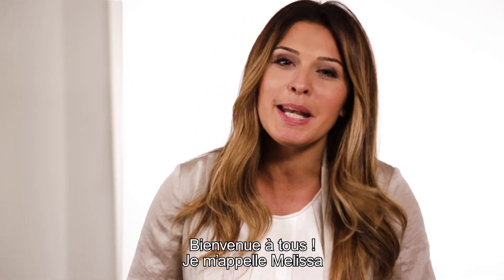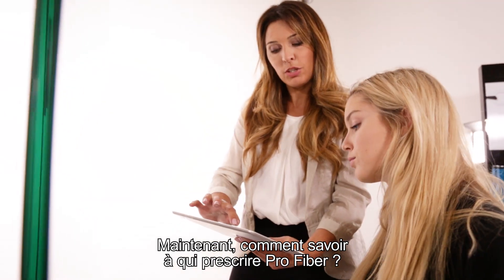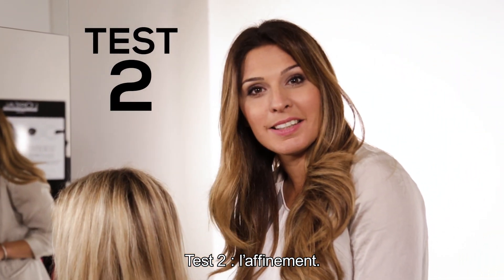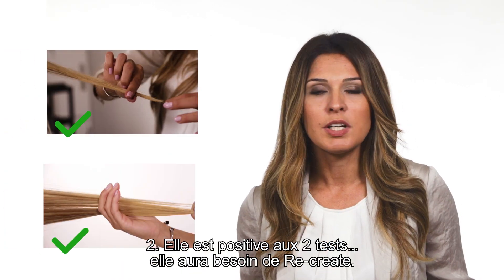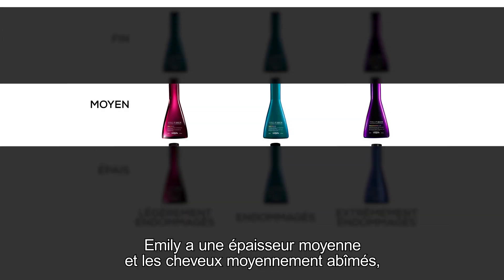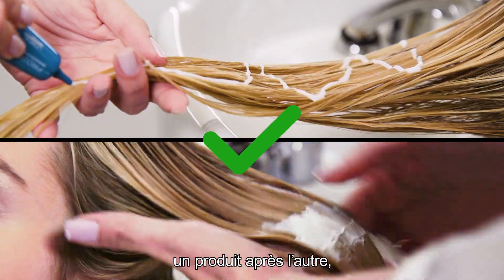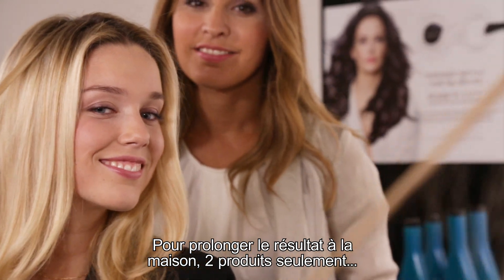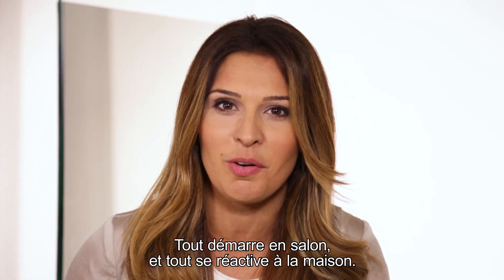Coiffeurs 💇, savez-vous comment présenter Pro Fiber? 👇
Etape 1 : Commencer le diagnostic Pro Fiber : Est-ce que les cheveux sont abîmés ? Est-ce que les cheveux sont affinés ?
Etape 2 : Appliquer un des shampooings et concentrés dédiés. N'oubliez pas d'appliquer le  masque activateur.
Etape 3 :  Pour prolonger les bénéfices, recommandez le shampooing et la Re-Charge pour la réactivation à domicile.